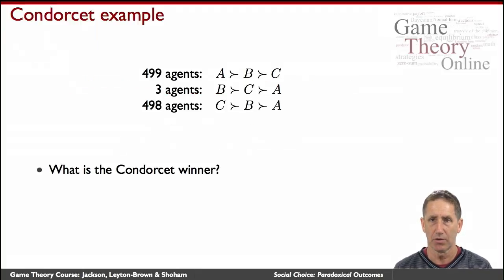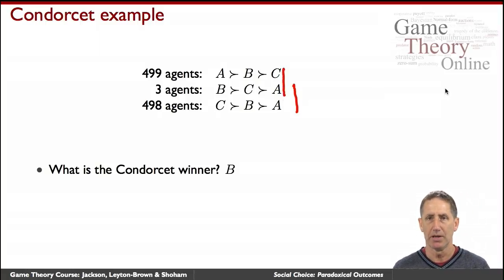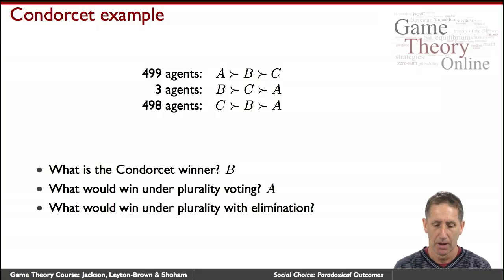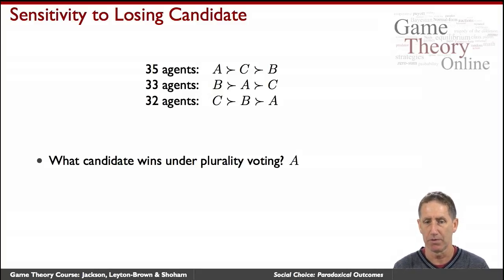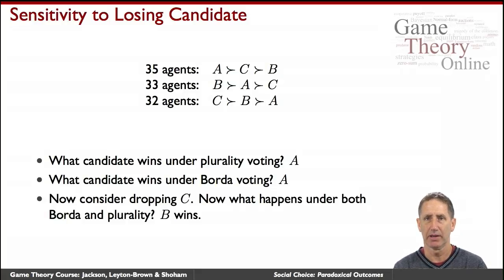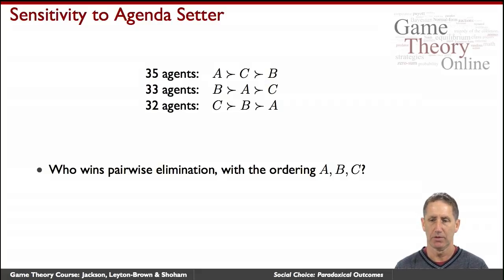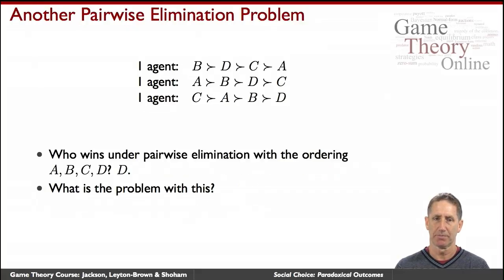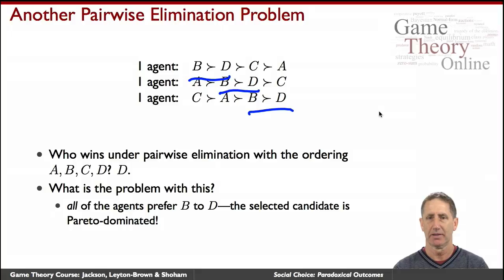GTO 7 3 ParadoxicalOutcomes rev 05 07 13